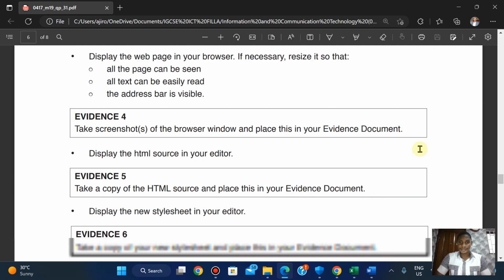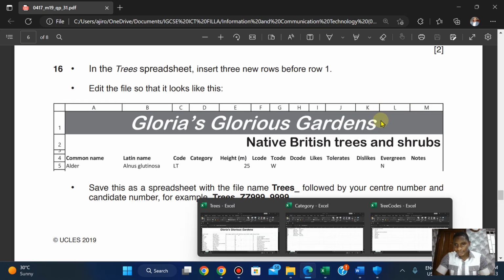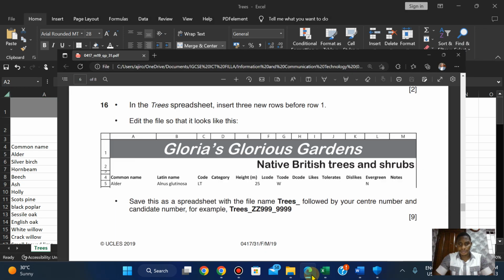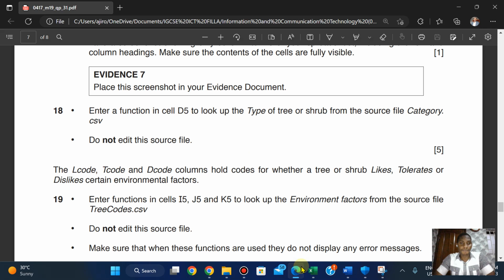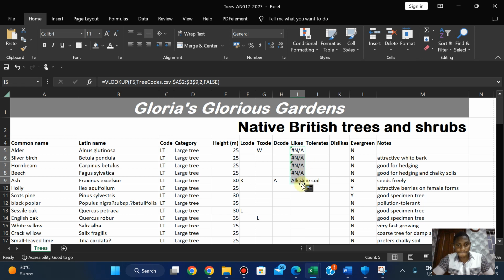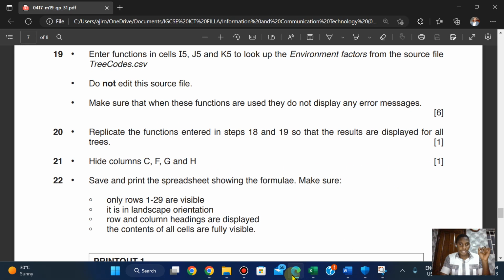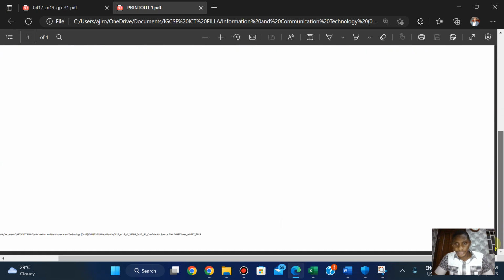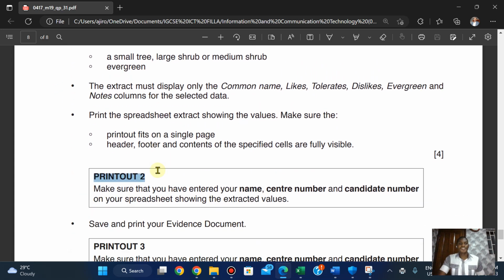IGCSE ICT (0417/0983) Paper 3 Data Analysis (Spreadsheet) February March 2019 Variant 31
Ajiro Tech offers Personalized Paid Tuition for:
- ICT (0417/0983)

0417/31/f/m/19